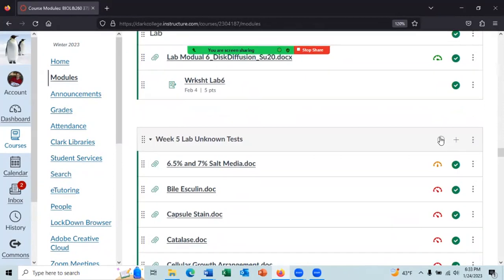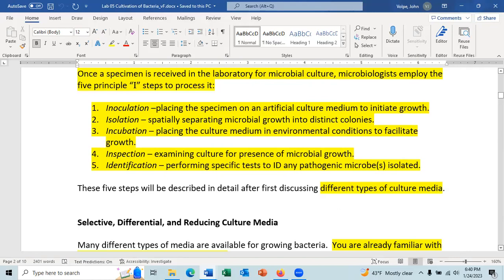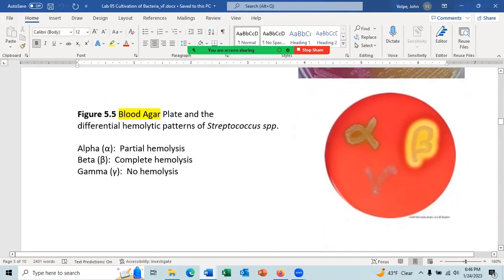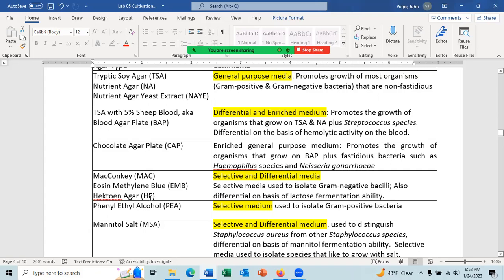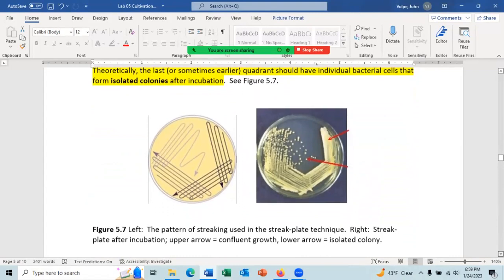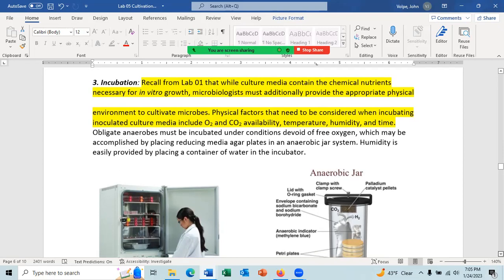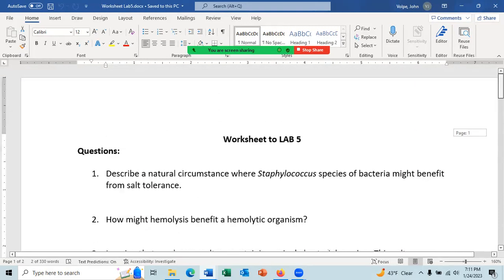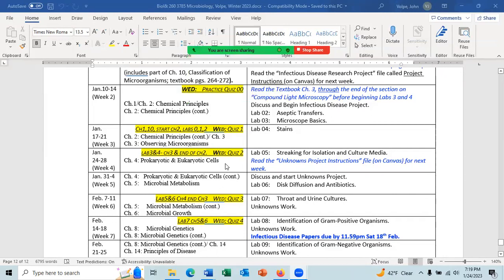2023 01 24 18 32 21 lab Microbiology